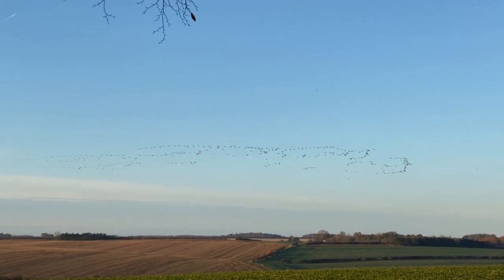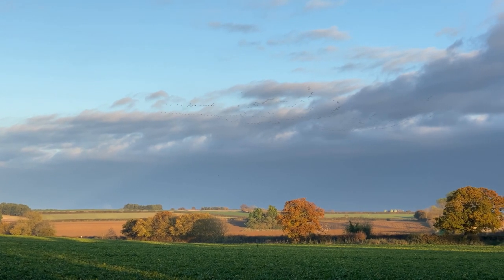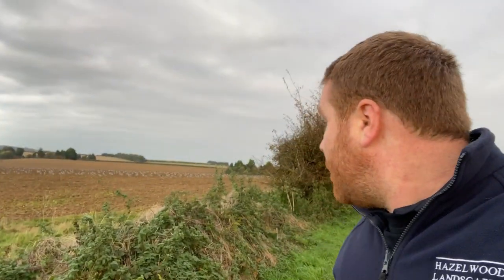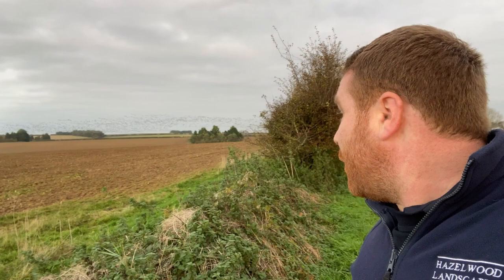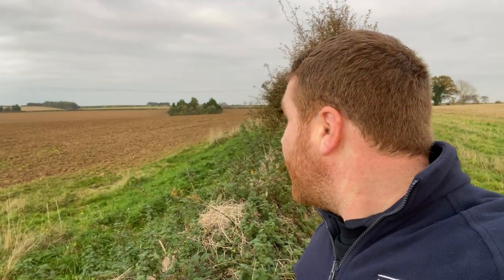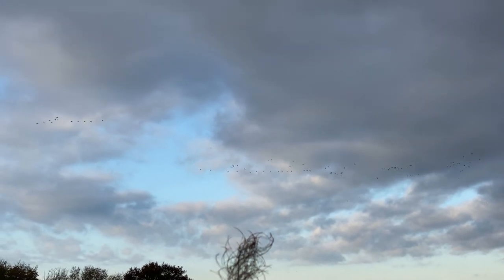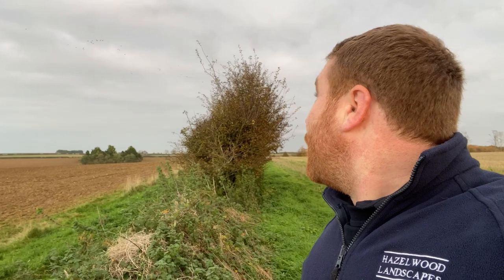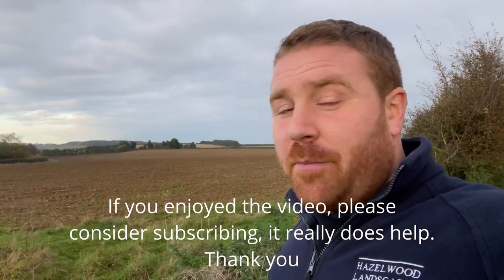Pink-footed Geese Migration - One of Nature's Wonders!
In this video, I go in search of thousands of Pink-footed Geese and it turns out to be one of the highlights of my wildlife experiences!

Many thanks,
Joel Ashton